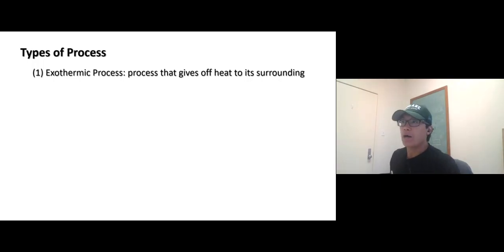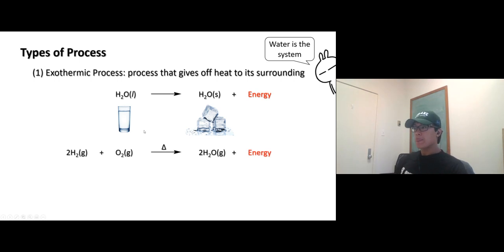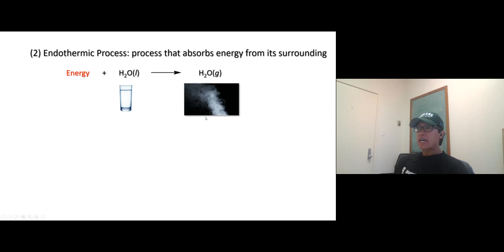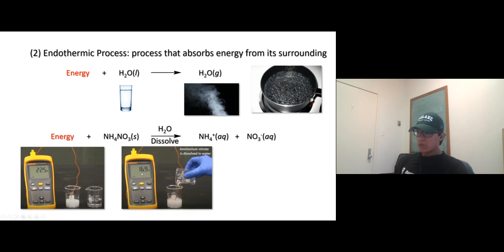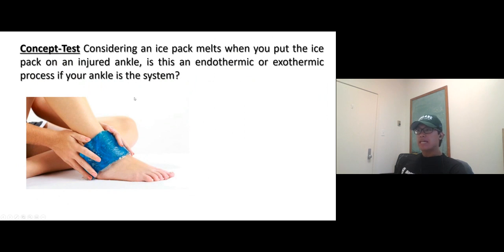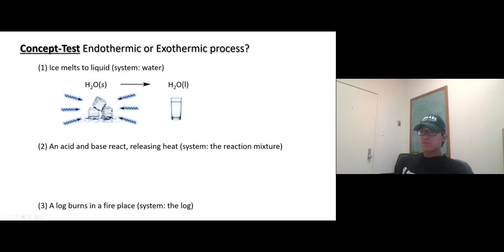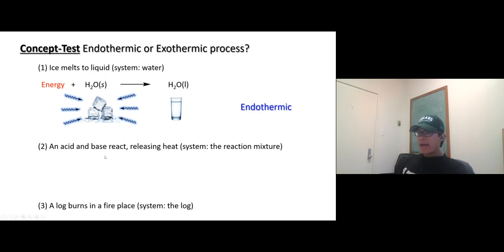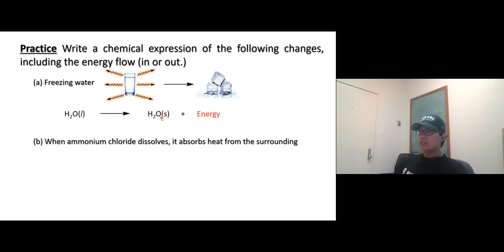Video Ch8 4 Exothermic vs Endothermic process default